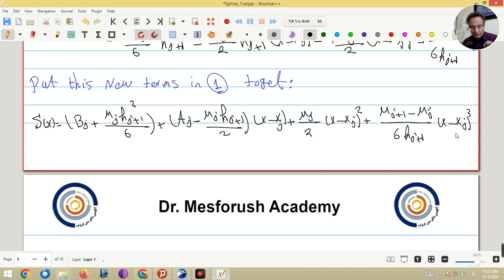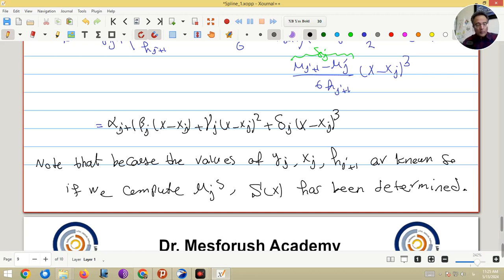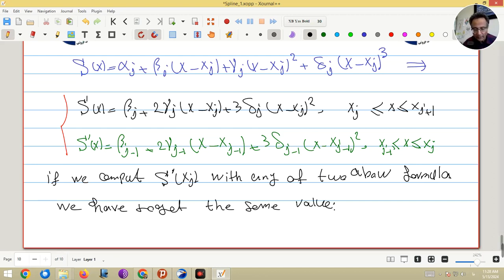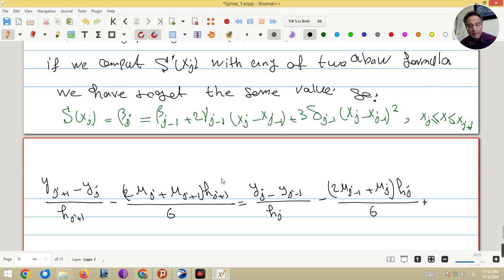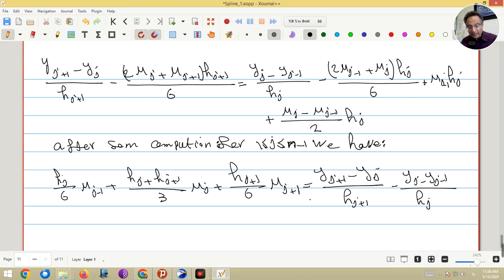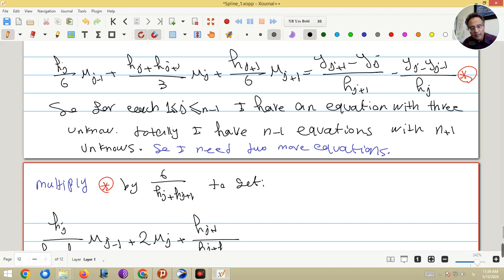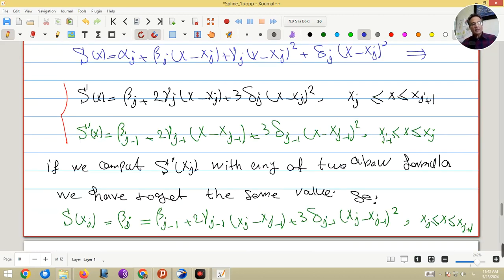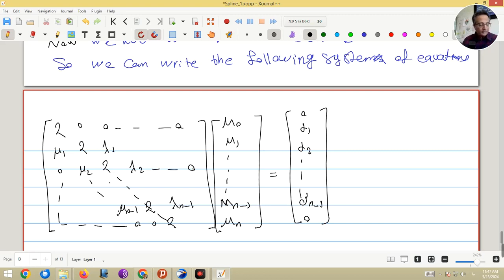Numerical Analysis Lecture 29: Spline main theorem part 2